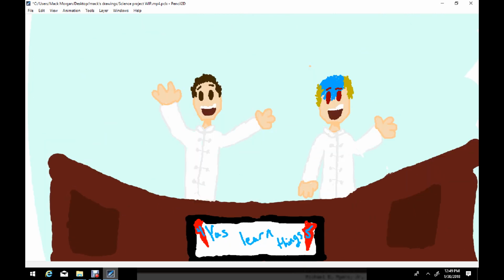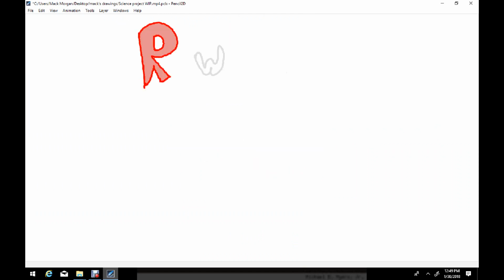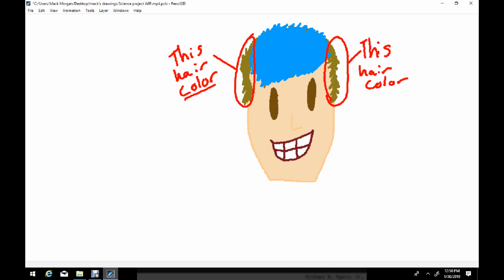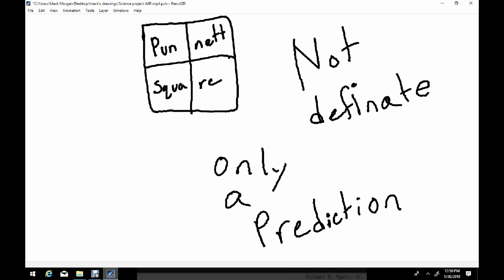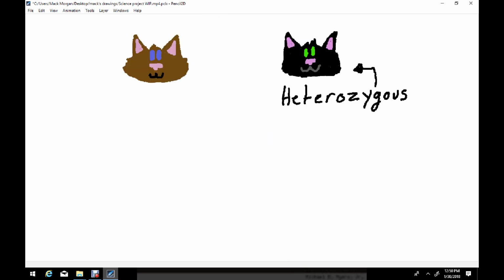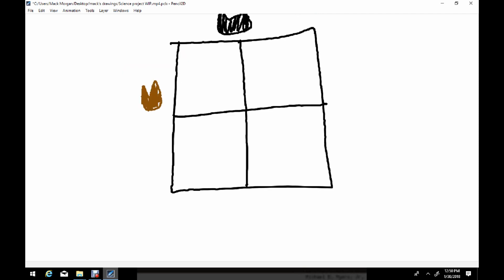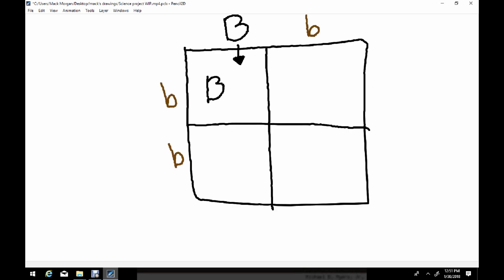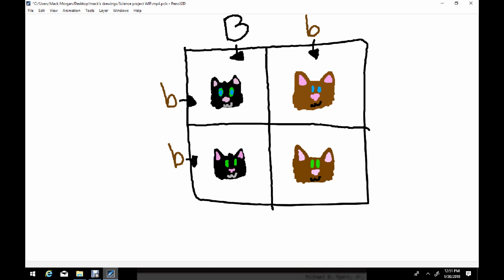Science Heredity and Genetics! Enjoy!